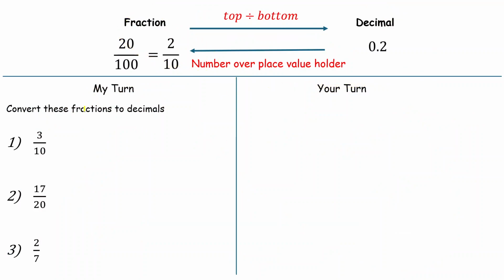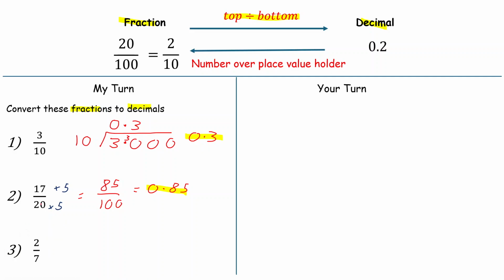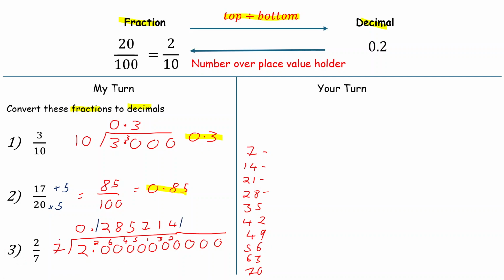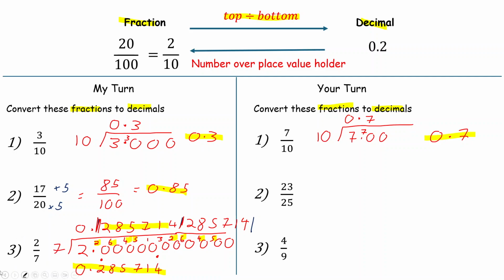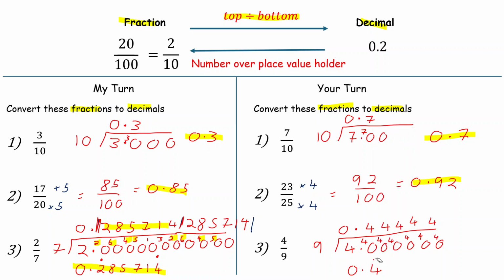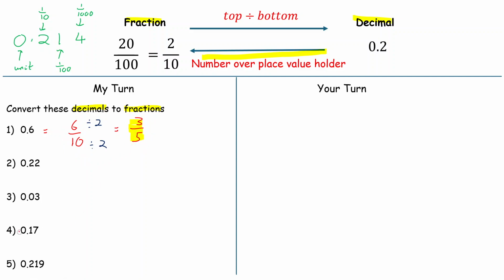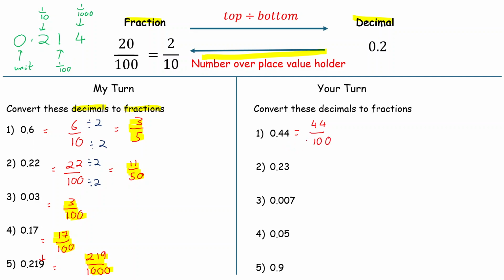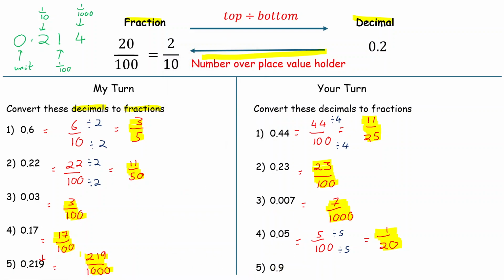17) Converting between fractions and decimals